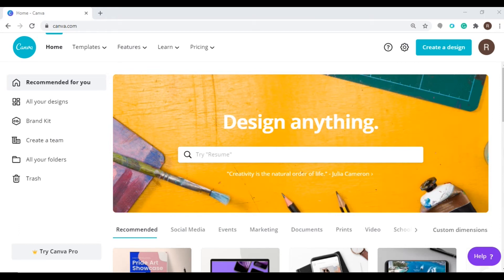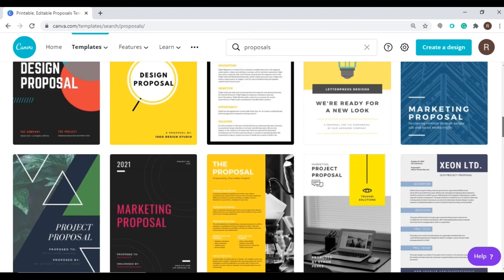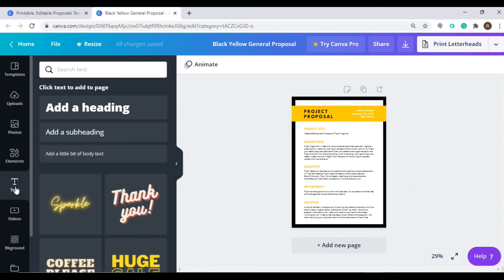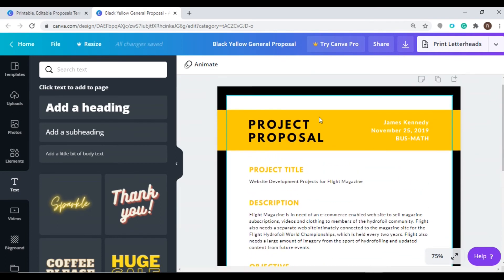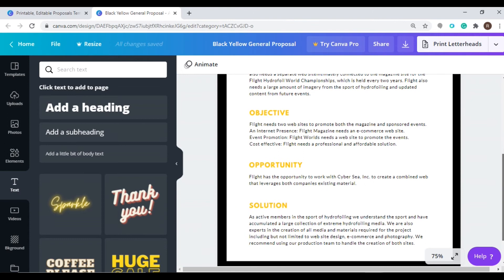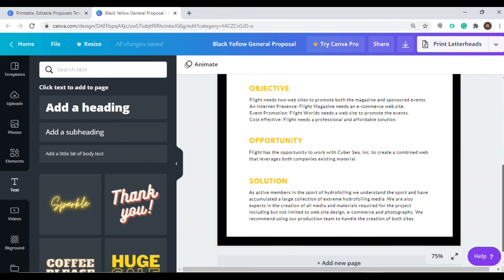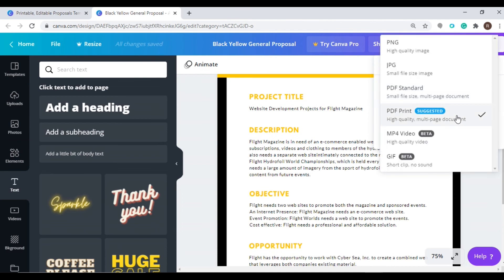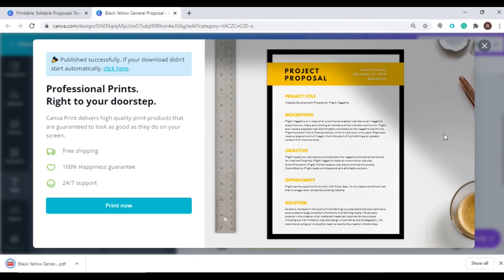How To Create Proposals Using Canva | Life of Automation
Need to create proposals but don't have too much time creating them from scratch on Photoshop? Here's a tutorial where you can create cards in just a few clicks!

Need more help in your Facebook marketing?
Try our Singularity Assistant today!